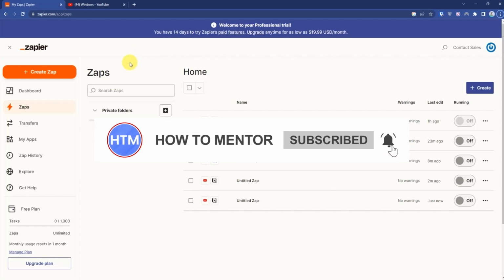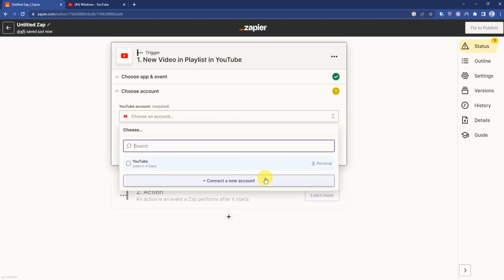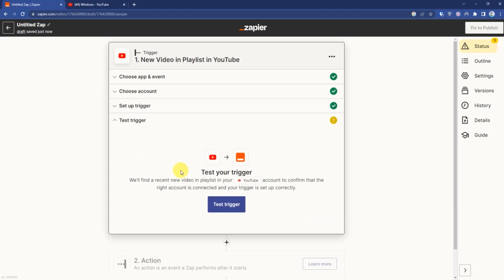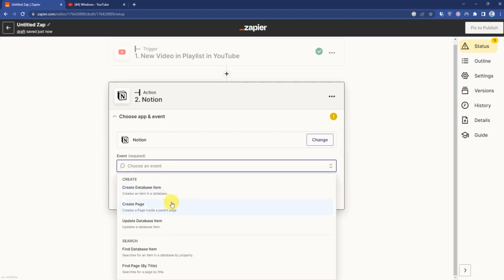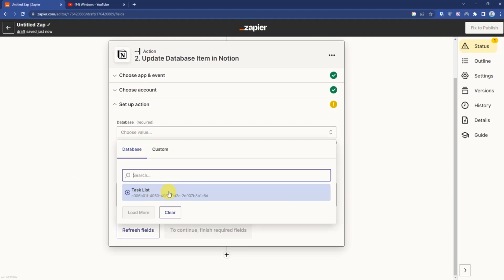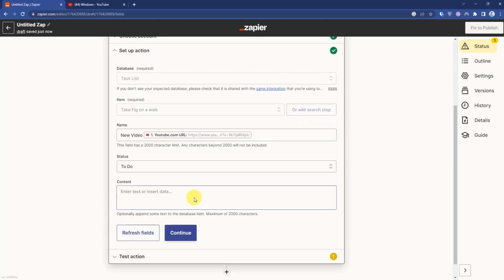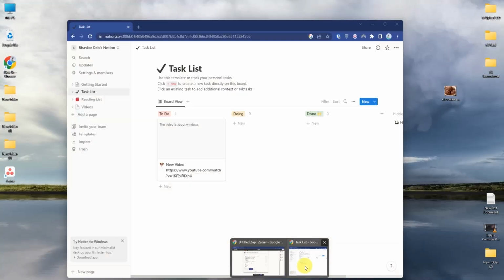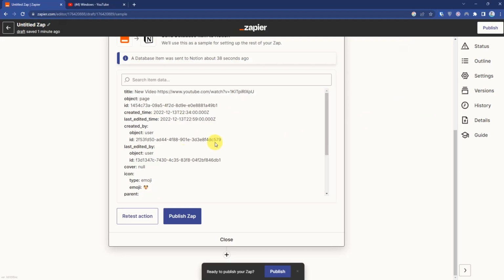How To Use Zapier With Notion (EASY!)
How To Use Zapier With Notion. It’s a very easy tutorial, I will explain everything to you step by step.